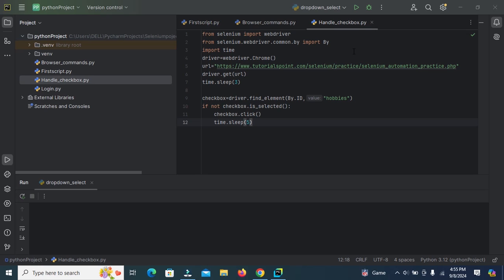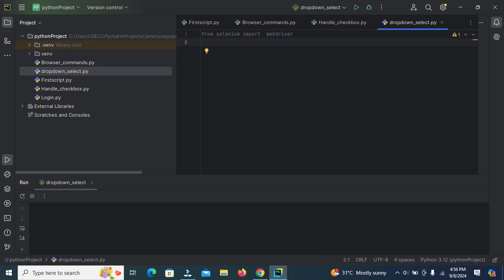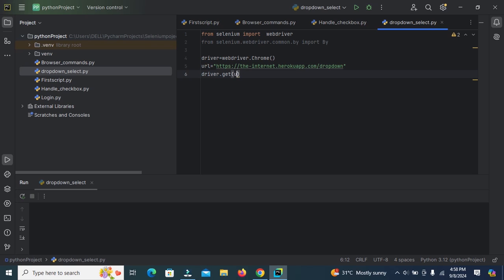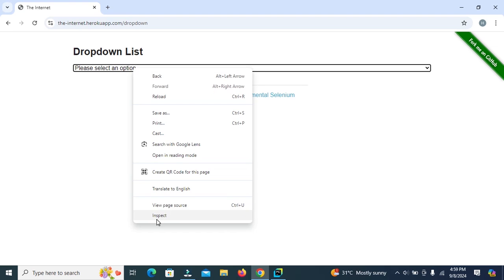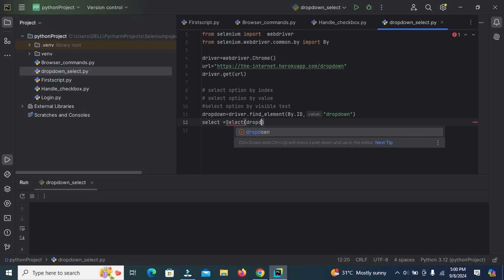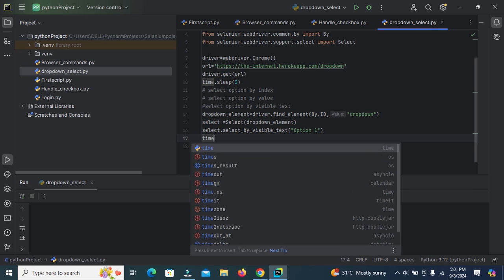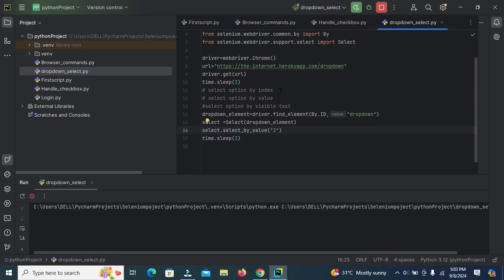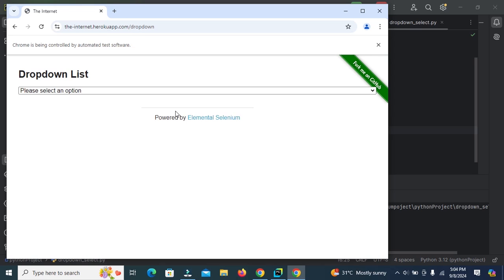Selenium WebDriver with Python tutorial 9 | How to Handle Dropdown in Selenium WebDriver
In this tutorial I have explained about " How to Handle dropdown in Selenium WebDriver